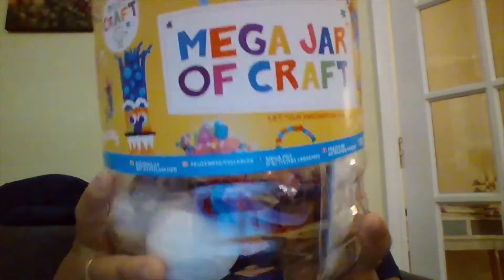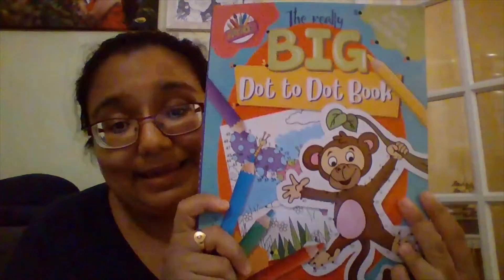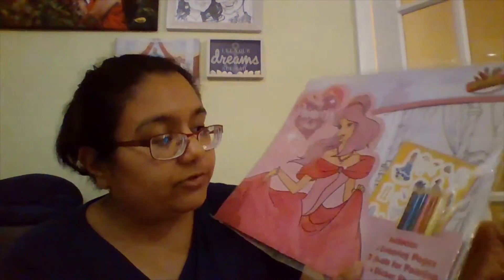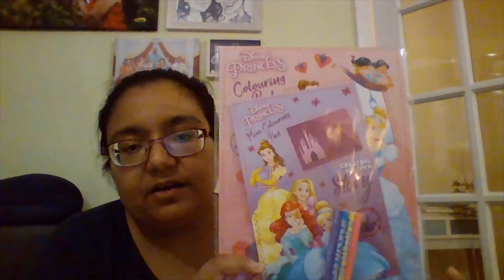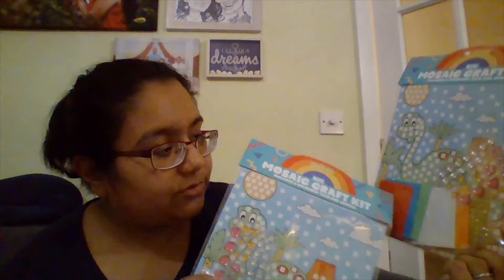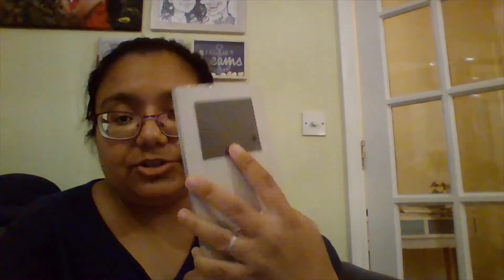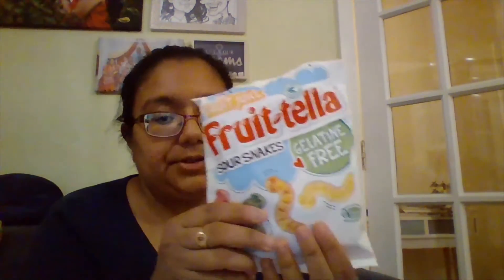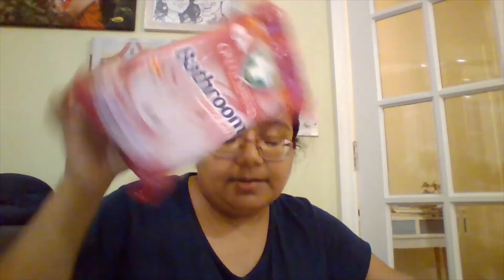Poundshop com haul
In this vlog i go through my poudshop.com haul.